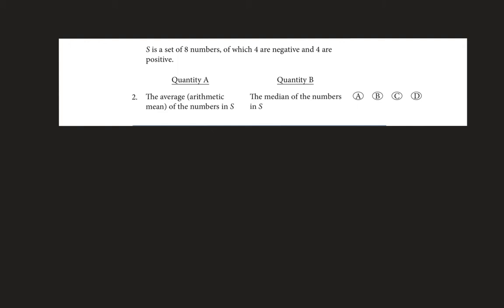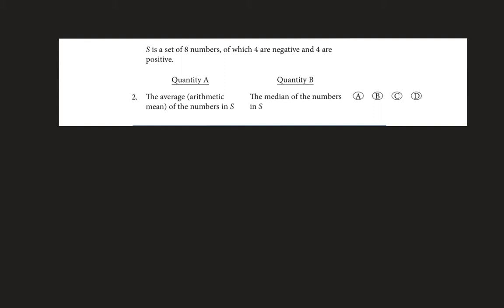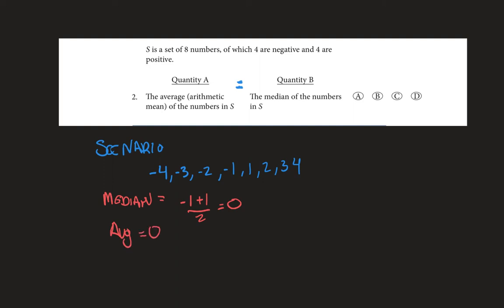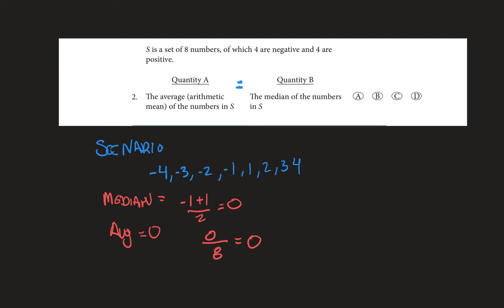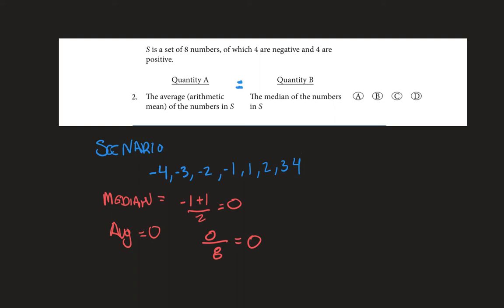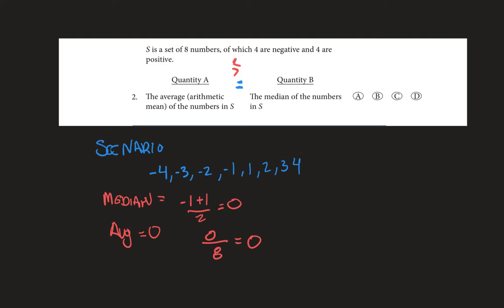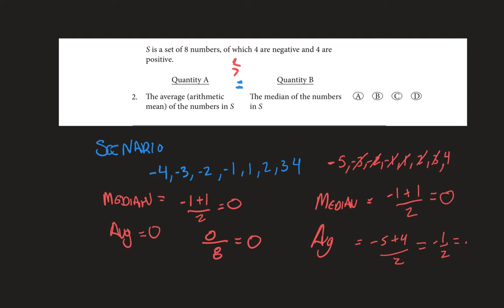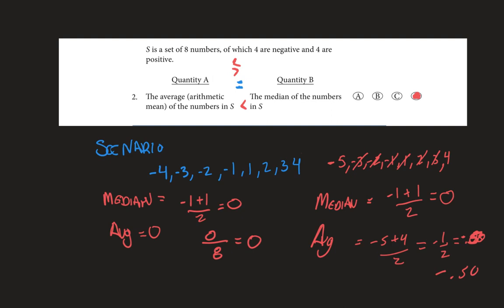Free GRE Math Walkthrough Average Quantitative Comparison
Welcome to Omega Math Services the last place where you will look for math help;

My aim is to produce Math videos that will help you get into university or to help you get into your graduate program.

Test Prep Concepts GRE, GMAT, GREMath Practice Problems